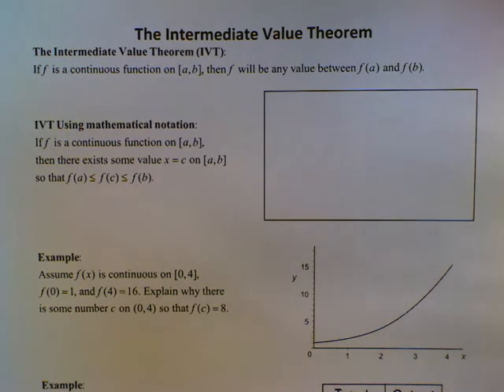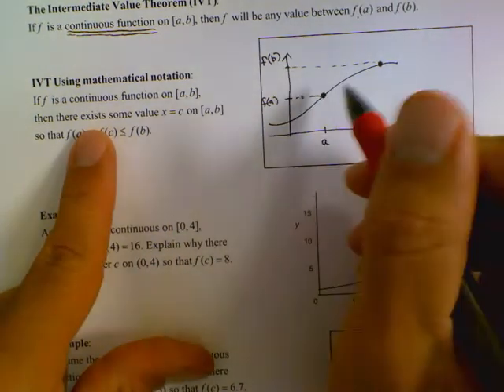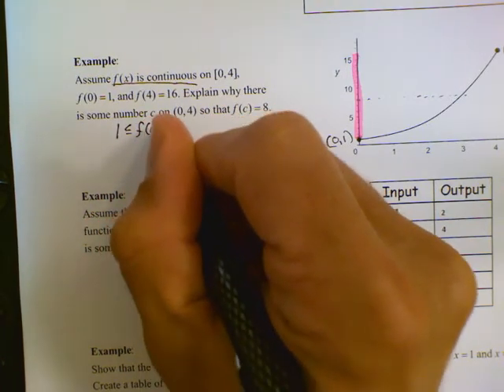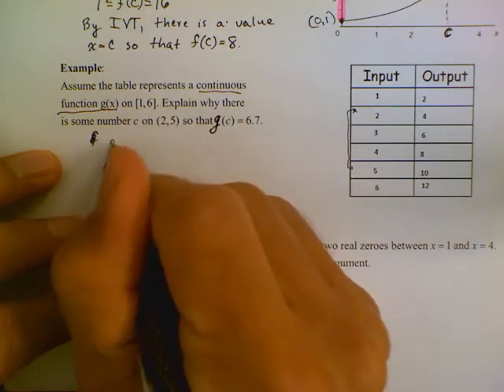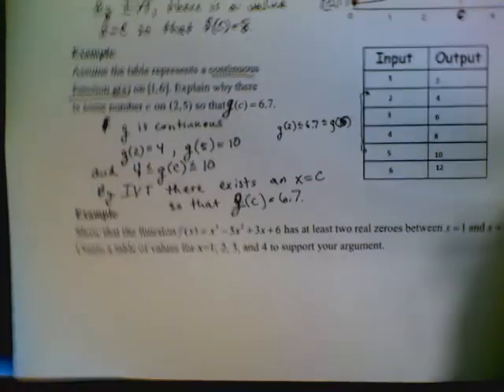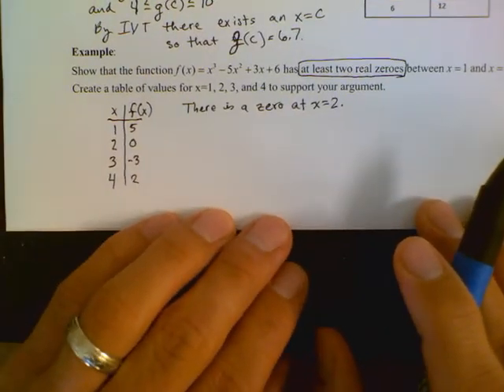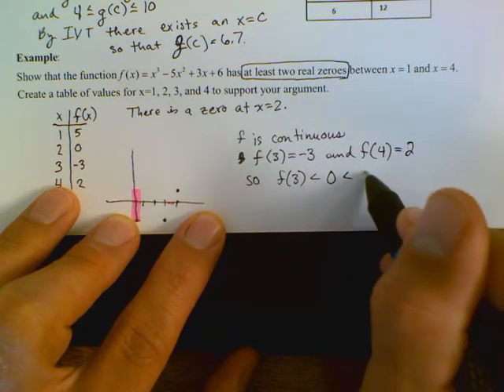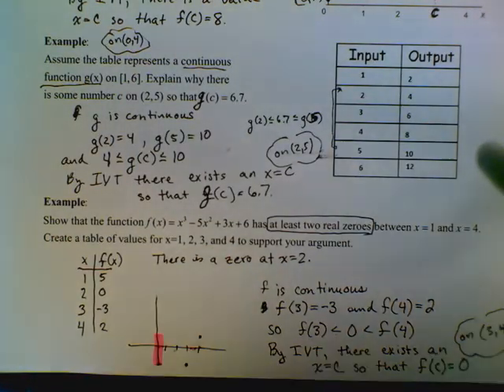Intermediate Value Theorem